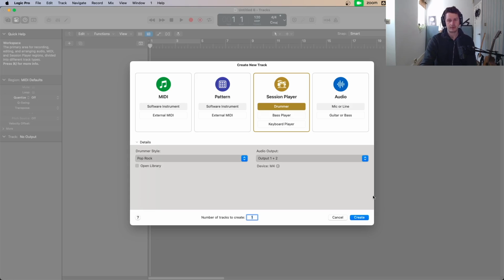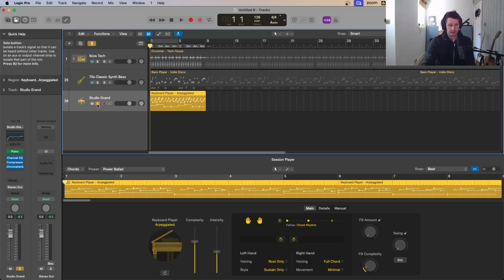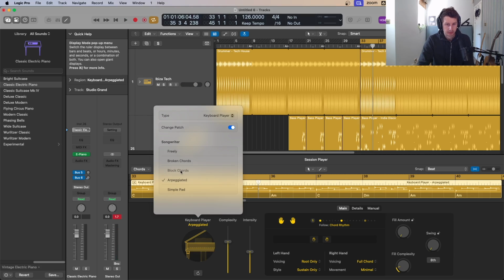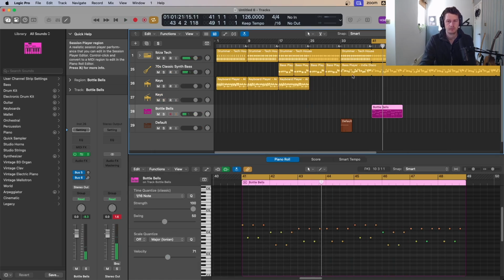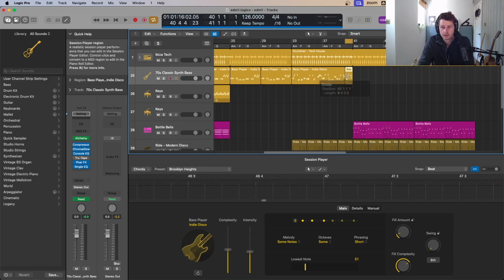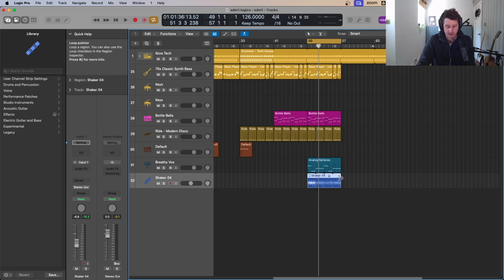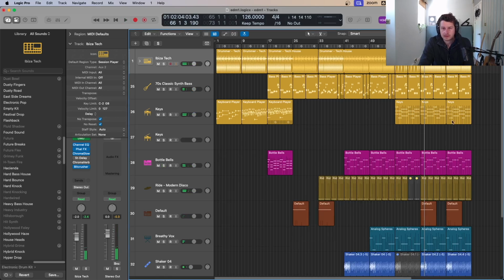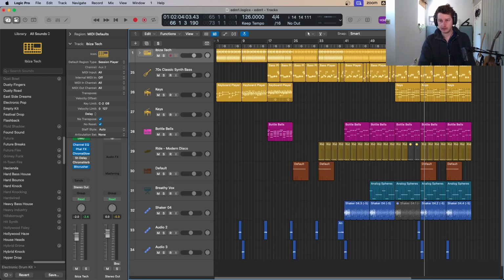How to Make an EDM Track In Logic Pro 11 (Detailed Demonstration)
Welcome to my demo of how you could make an EDM track in Logic Pro 11! This video attempts to show the new AI features such as the session drummer, bassist and keyboardist in action!

(I made this track up on the spot an don't pretend it's the best track ever! Or even fully complete, but I hope to share some of the new features in a chilled/progressive house style.)